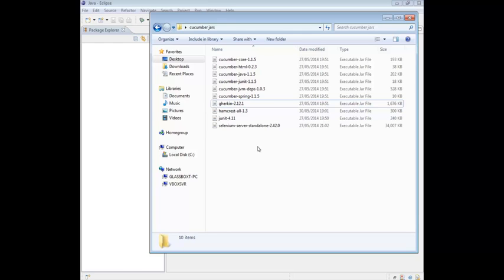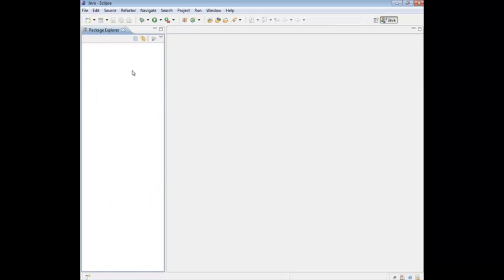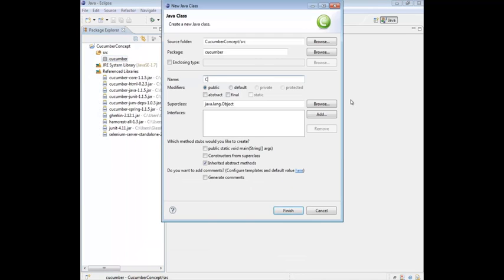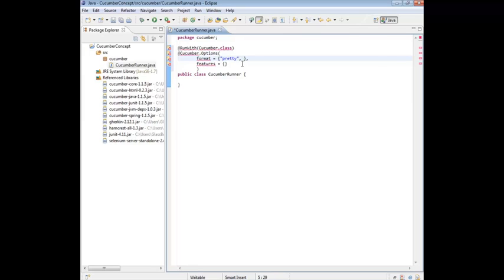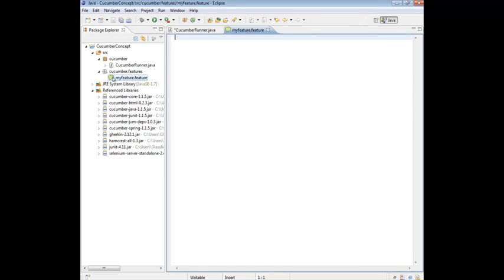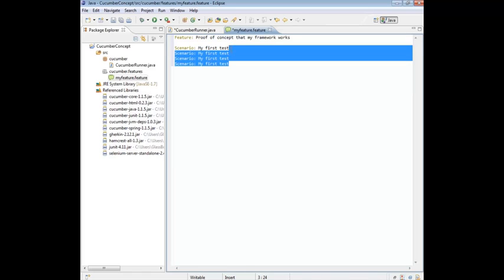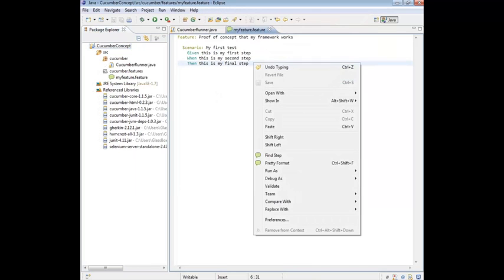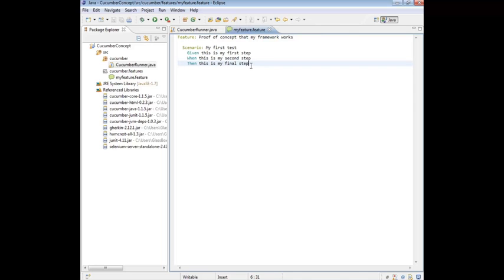JUnit Cucumber Tutorial 01 Setting Up Cucumber YouTube